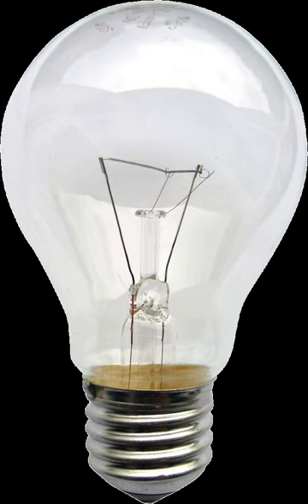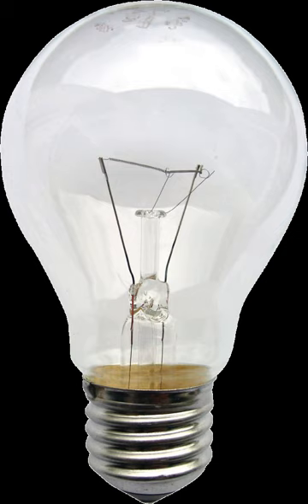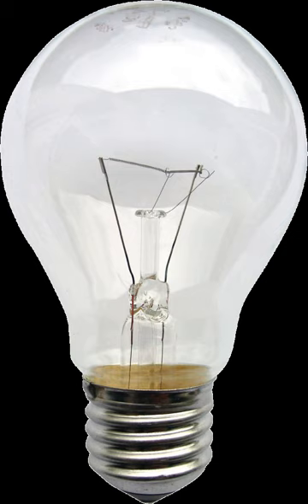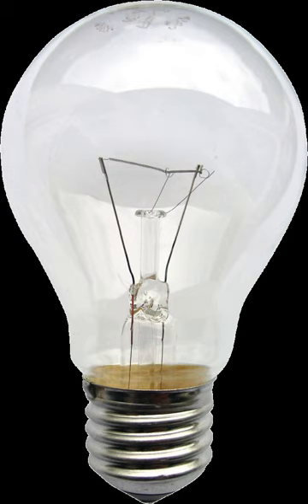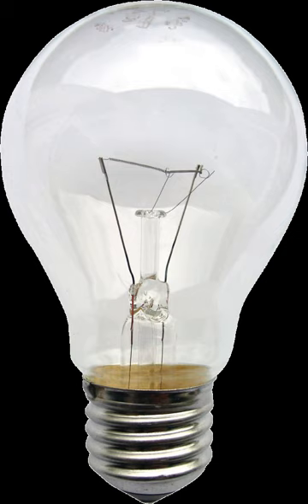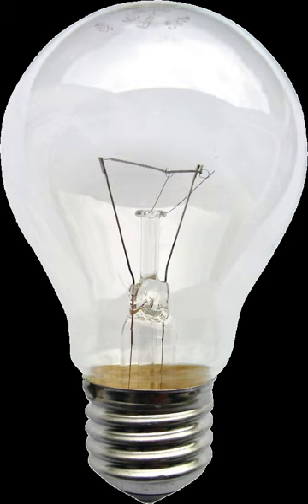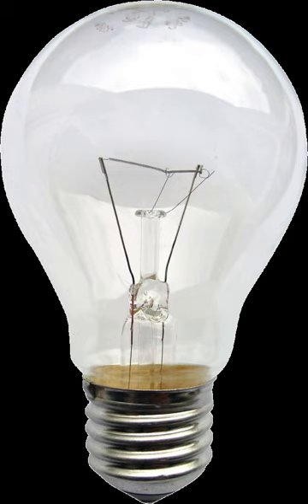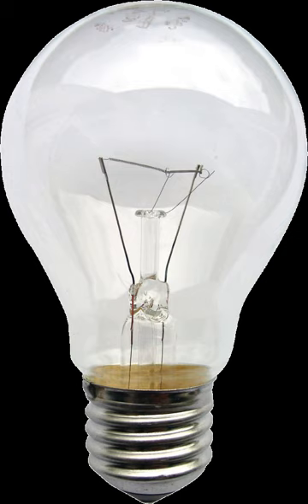Incandescent light bulbs | Wikipedia audio article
00:02:54 1 History
00:04:07 1.1 Early pre-commercial research
00:08:59 1.2 Commercialization
00:09:08 1.2.1 Dominance of carbon filament and vacuum
00:16:04 1.2.2 Revolution of the tungsten filament, inert gas, and the coiled coil
00:19:29 2 Efficacy, efficiency, and environmental impact
00:25:32 2.1 Cost of lighting
00:26:53 2.2 Measures to ban use
00:28:35 2.3 Efforts to improve efficiency
00:30:31 3 Construction
00:34:17 3.1 Gas fill
00:38:12 4 Manufacturing
00:40:36 5 Filament
00:43:58 5.1 Coiled coil filament
00:45:43 5.2 Reducing filament evaporation
00:48:51 5.3 Bulb blackening
00:51:00 5.4 Halogen lamps
00:51:52 5.5 Incandescent arc lamps
00:52:44 6 Electrical characteristics
00:52:54 6.1 Power
00:54:10 6.2 Current and resistance
00:55:15 7 Physical characteristics
00:55:25 7.1 Bulb shapes
00:56:34 7.1.1 Examples
00:56:42 7.2 Common shape codes
00:59:26 7.3 Lamp bases
01:01:46 8 Light output and lifetime
01:06:41 9 See also

- Socrates

SUMMARY
An incandescent light bulb, incandescent lamp or incandescent light globe is an electric light with a wire filament heated to such a high temperature that it glows with visible light (incandescence). The filament is protected from oxidation with a glass or fused quartz bulb that is filled with inert gas or a vacuum. In a halogen lamp, filament evaporation is slowed by a chemical process that redeposits metal vapor onto the filament, thereby extending its life.
The light bulb is supplied with electric current by feed-through terminals or wires embedded in the glass. Most bulbs are used in a socket which provides mechanical support and electrical connections.
Incandescent bulbs are manufactured in a wide range of sizes, light output, and voltage ratings, from 1.5 volts to about 300 volts. They require no external regulating equipment, have low manufacturing costs, and work equally well on either alternating current or direct current. As a result, the incandescent bulb is widely used in household and commercial lighting, for portable lighting such as table lamps, car headlamps, and flashlights, and for decorative and advertising lighting.
Incandescent bulbs are much less efficient than other types of electric lighting; incandescent bulbs convert less than 5% of the energy they use into visible light, with standard light bulbs averaging about 2.2%. The remaining energy is converted into heat. The luminous efficacy of a typical incandescent bulb for 120 V operation is 16 lumens per watt, compared with 60 lm/W for a compact fluorescent bulb or 150 lm/W for some white LED lamps.Some applications of the incandescent bulb (such as heat lamps) deliberately use the heat generated by the filament. Such applications include incubators, brooding boxes for poultry, heat lights for reptile tanks, infrared heating for industrial heating and drying processes, lava lamps, and the Easy-Bake Oven toy. Incandescent bulbs typically have short lifetimes compared with other types of lighting; around 1,000 hours for home light bulbs versus typically 10,000 hours for compact fluorescents and 30,000 hours for lighting LEDs.
Incandescent bulbs have been replaced in many applications by other types of electric light, such as fluorescent lamps, compact fluorescent lamps (CFL), cold cathode fluorescent lamps (CCFL), high-intensity discharge lamps, and light-emitting diode lamps (LED). Some jurisdictions, such as the European Union, China, Canada and United States, are in the process of phasing out the use of incandescent light bulbs while others, including Colombia, Mexico, Cuba, Argentina  and Brazil, have prohibited them already.